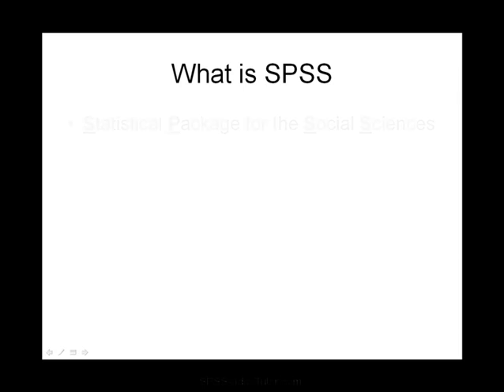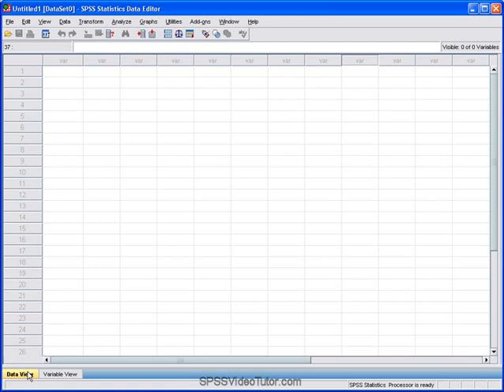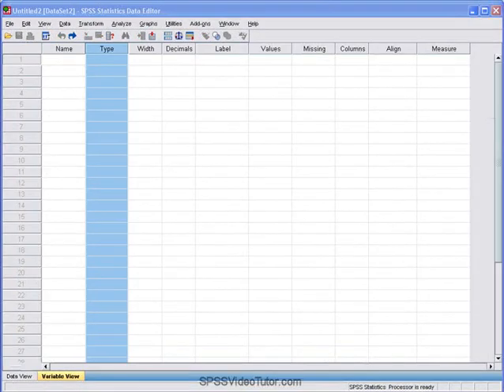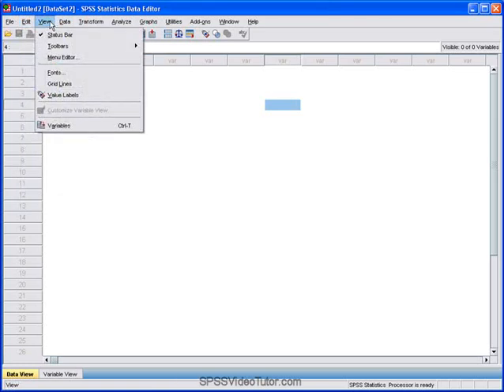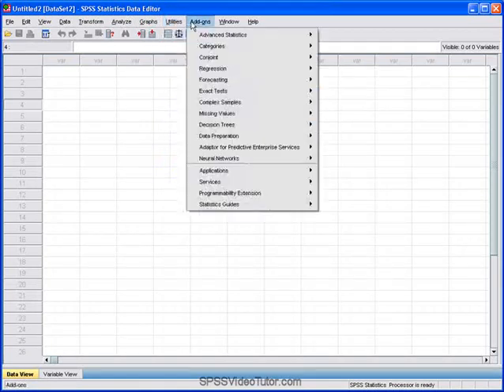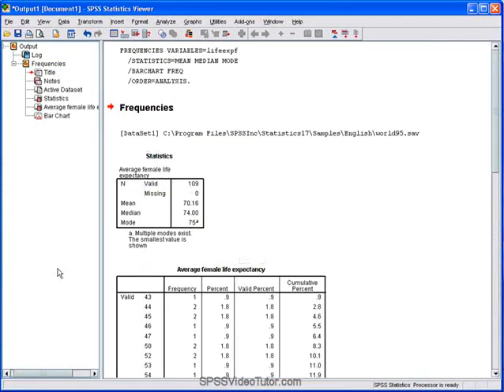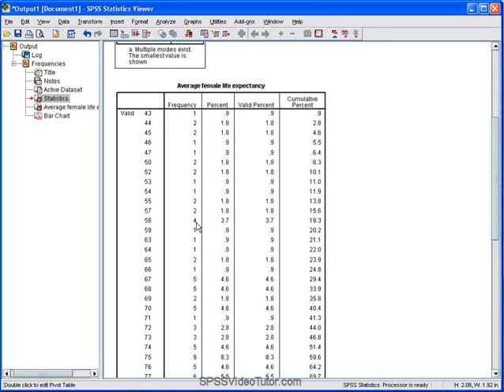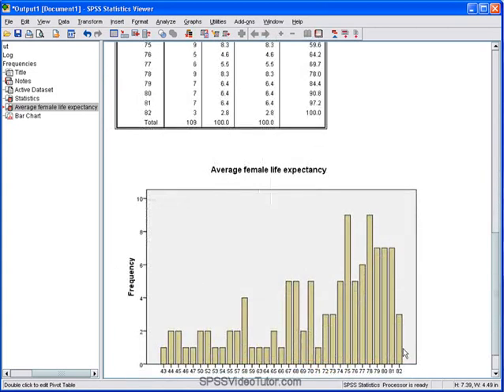Video 1 Intro to SPSS